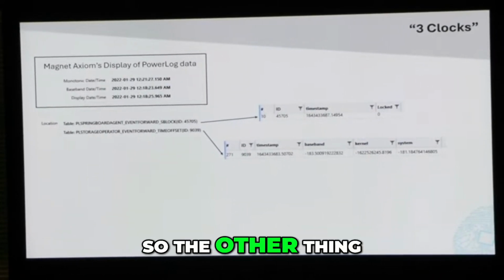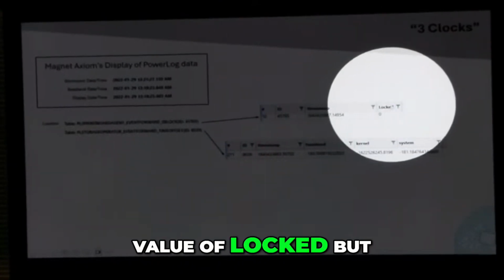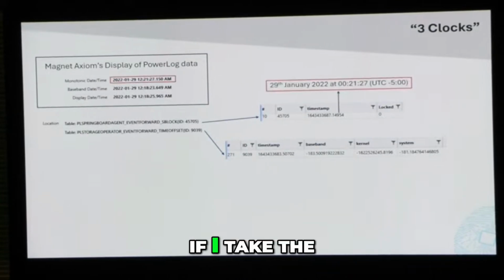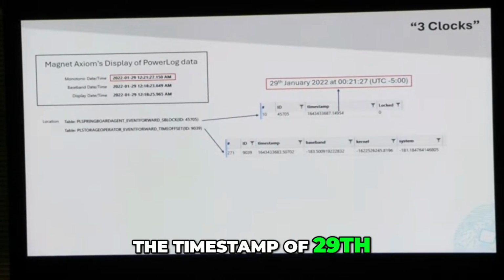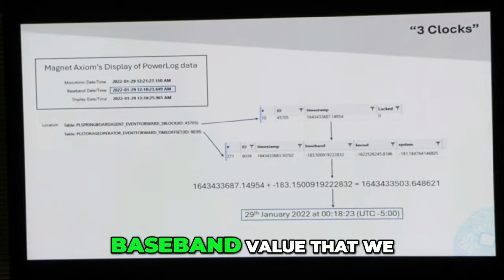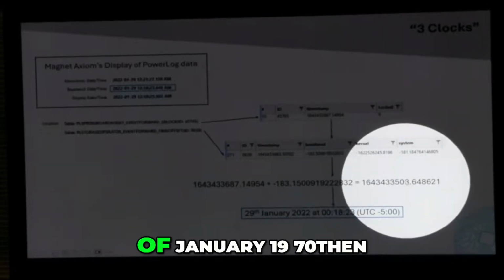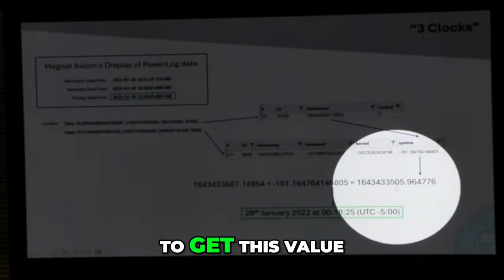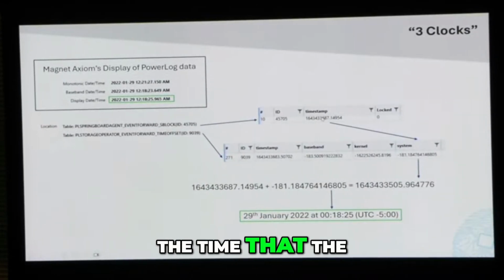iPhone Time Data: Hidden Secrets Revealed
Ever wondered how your iPhone *really* tracks time?  This video reveals the hidden layers of timestamps, showing you how seemingly simple dates and times are actually complex calculations.

Unlock the secrets behind monotonic, baseband, and display times within your iPhone's data. We'll break down exactly how these values work together, helping you analyze data like a pro. Get that forensic edge!